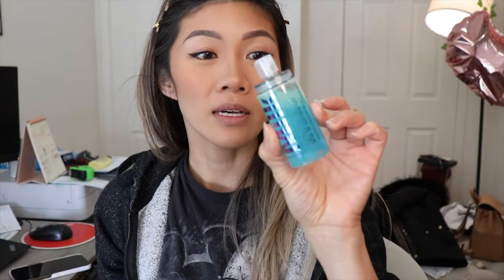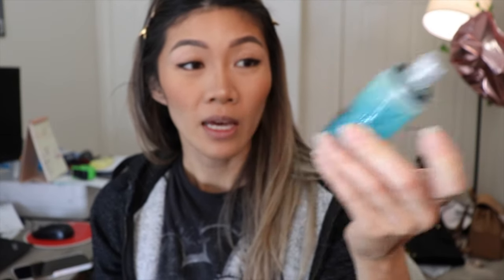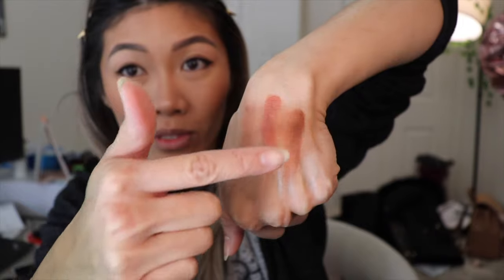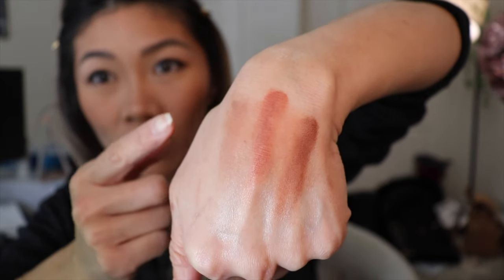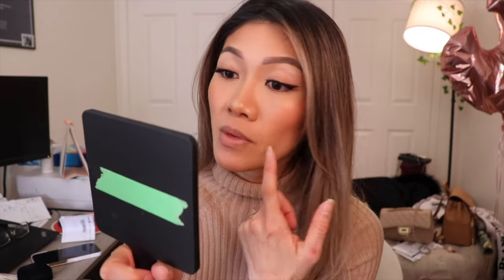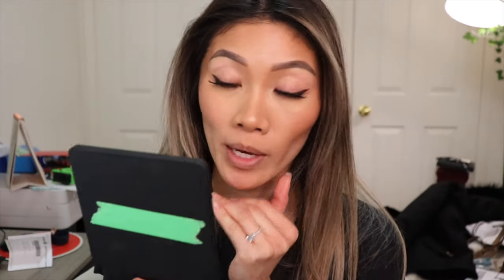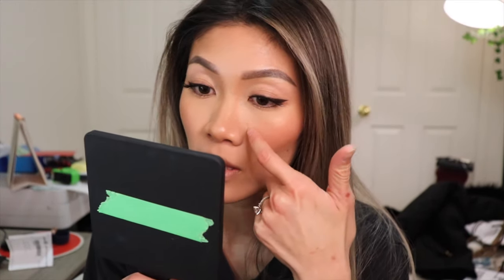IS THIS VIRAL SETTING SPRAY WORTH THE HYPE?!? MILK MAKEUP HYDRO GRIP SETTING SPRAY | Nadia Ngo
HI GUYS! You guys, I had to try out the Milk Makeup Hydro Grip Setting Spray because of the viral tik tok that went around, SHOWCASING THAT YOUR MAKEUP WILL NOT MOVE! Of course, I had to try this out and see for myself.

Is this worth the hype? AH. you guys will have to watch and see.

Muah, Kisses!

⇢ Active Wear
CODE: NADIAN15

⋯ La Roche Posay Toleriane Purifying Foaming Cream
⋯ ROUND LAB 1025 Dokdo Toner
⋯ ROUND LAB 1025 Dokdo Dual Essence
⋯ Sioris A Calming Dat Ampoule
⋯ Truly Beauty Mary Jane CBD Glow Serum
⋯ Embryolisse Hydra-Serum
⋯ Guerlain Abeille Royale Youth Watery Oil

⋯ Giorgio Armani Luminous Silk Hydrating Primer
⋯ Catrice Prime and Fine Poreless Blur Primer // Goodbye Pores
⋯ Makeup Forever Reboot Foundation // Y244
⋯ Givenchy Prisme Libre Loose Powder // Viole Rose #3
⋯ Chanel Poudre Universelle Libre // 40 + 20
⋯ KVD Shade and Light Contour // Light + Shadowplay
⋯ Hourglass Ambient Lighting Bronzer // Diffused Bronze Light
⋯ MAC Mineral Blush // Warm Soul

⋯ Dermalogica Multivitamin Power Firm
⋯ Kosas Revealer Super Creamy + Brightening Concealer // 4
⋯ Too Faced Killer Liner // Killer Black
⋯ Shu Uemura Eyelash Curler
⋯ Kiss Me Micro Mascara // Black
⋯ KISS Lash // Pompadour